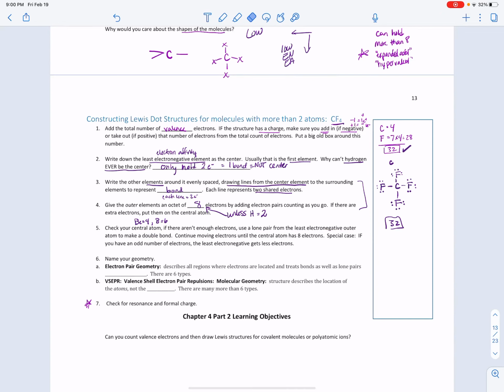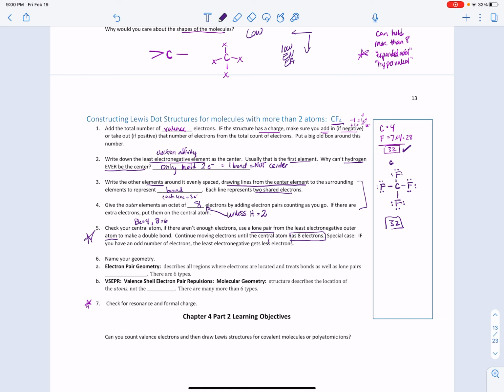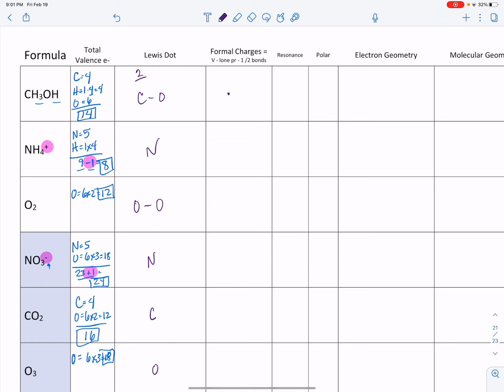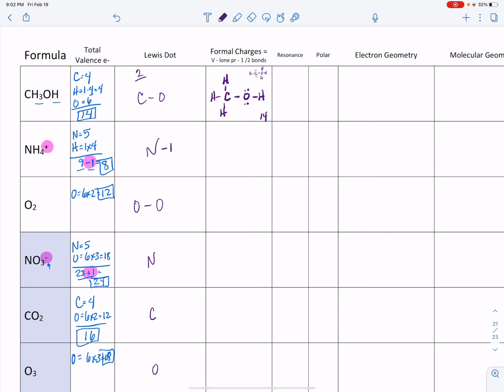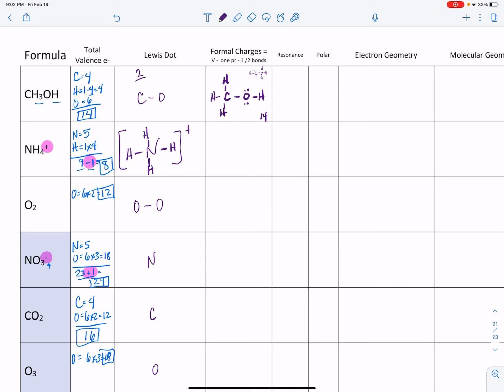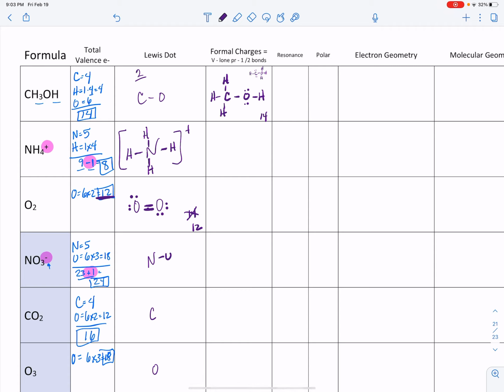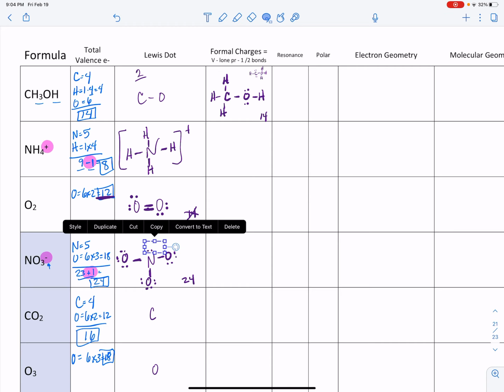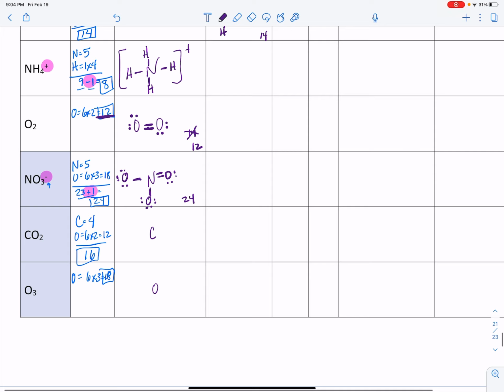February 19, 2021